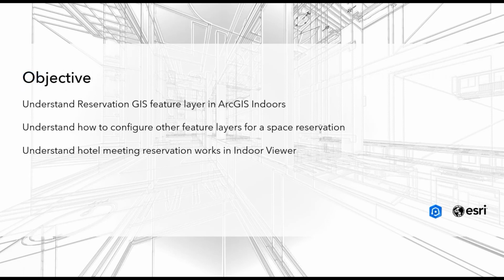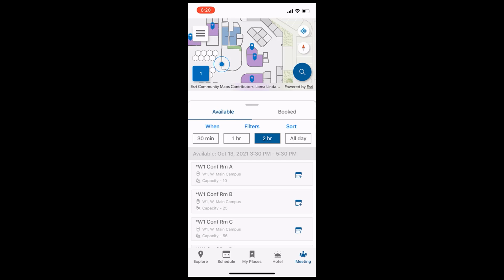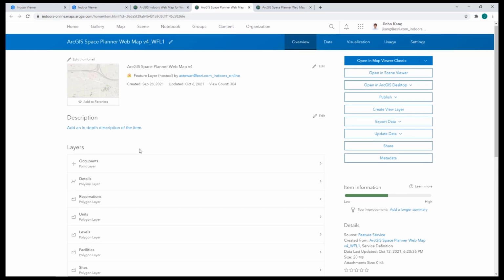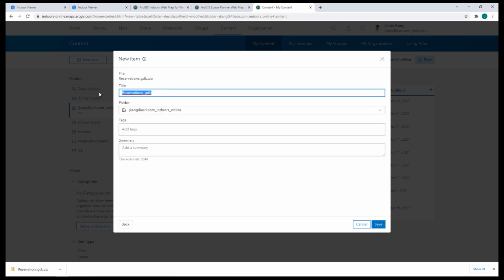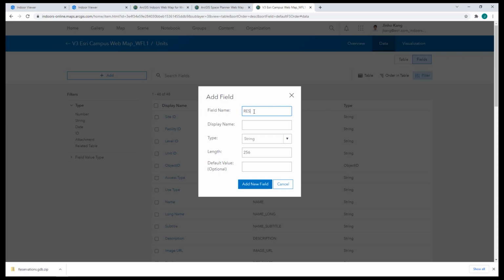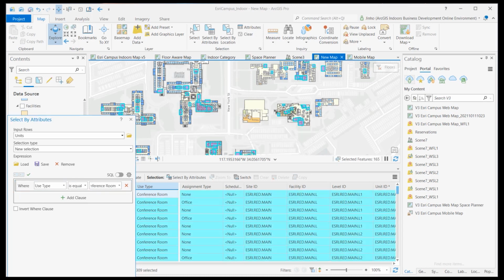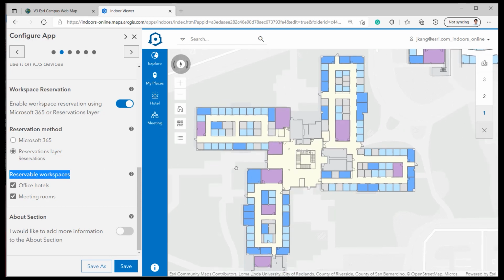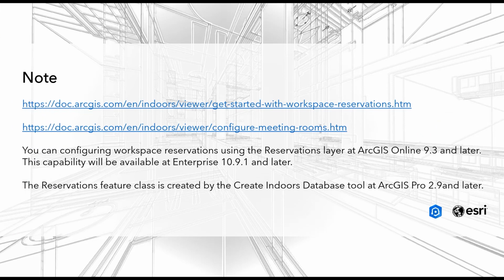ArcGIS Indoors: Configuring Meeting Room Reservations in ArcGIS Online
This video’s ArcGIS Pro UI is based on Version 2.8.2.
The latest 2.9 and later release’s UI may look slightly different.

This video guides how to operate a reservation layer system in ArcGIS Online. The ArcGIS Indoor’s reservation layer is an alternate solution for organizations without Microsoft 365 room mailbox system.  The space planner, mobile map, and Viewer app need to pull the same hosted feature layers to work across the applications. The ArcGIS Indoor’s reservation layer requires prerequisite plannings including:
  1. ArcGIS Pro 2.8 or later (2.9 or later release has the built-in reservations layers and associated new domain values and field in the units layer.)
  2. Assign reservable spaces with reservation_method field in units feature layer

Tips on ArcGIS Indoors’ reservation layer driven room hoteling and meeting room through ArcGIS Online:
  1. Identify and authorize the organization's personnel that will be responsible for managing office and meeting room spaces.
  2. Determine the Reservation layers use in advance if the organization plans to use hoteling or meeting room features
  3. Determine how and who will continue to manage room spaces hosted in ArcGIS Online cloud